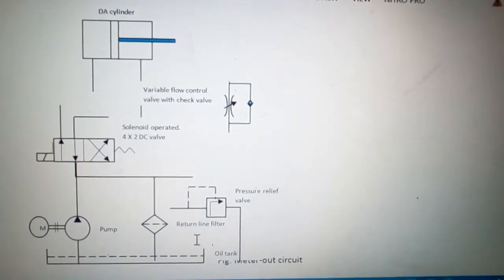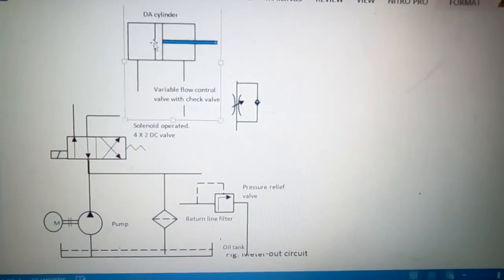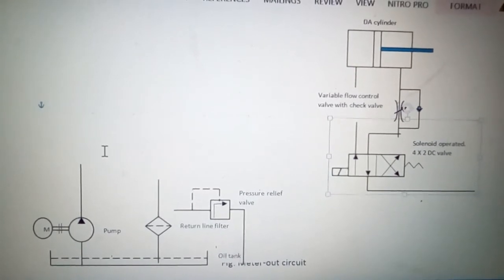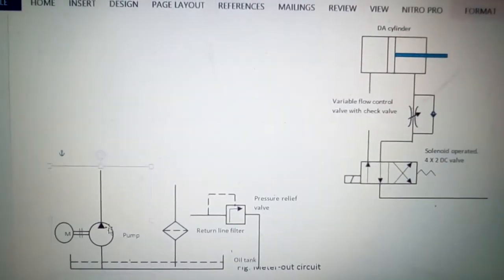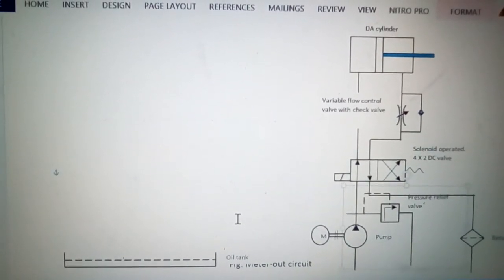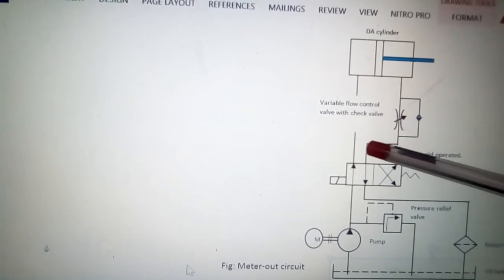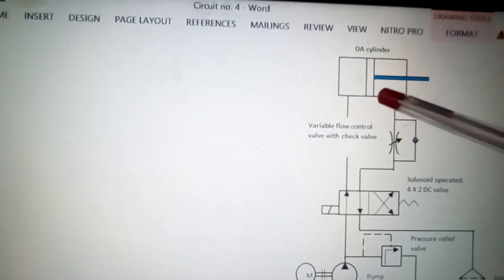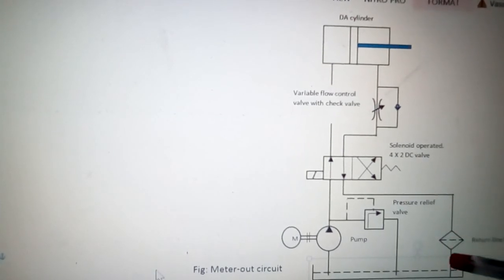3rd year (Mechanical), Sub: IFP, Circuit no. 4: Speed control of DA cylinder Meter-out circuit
3rd year (Mechanical), Sub: IFP,  Circuit no.  4: Speed control of DA cylinder Meter-out circuit